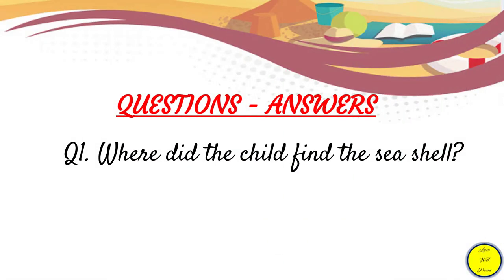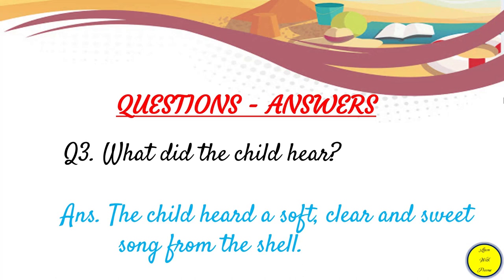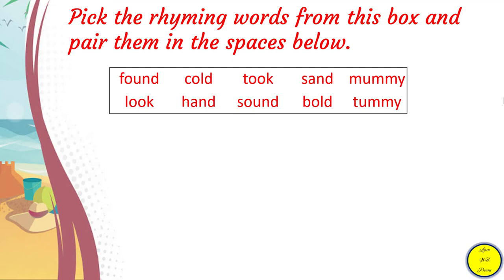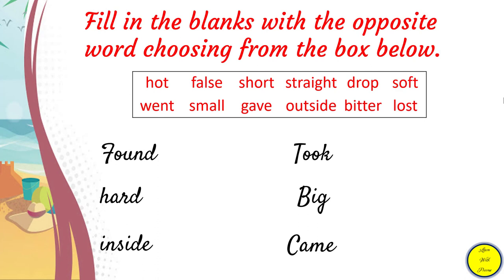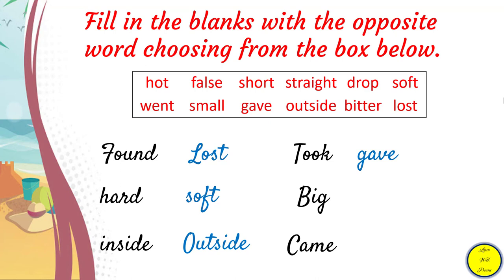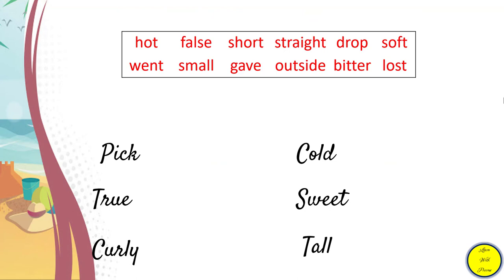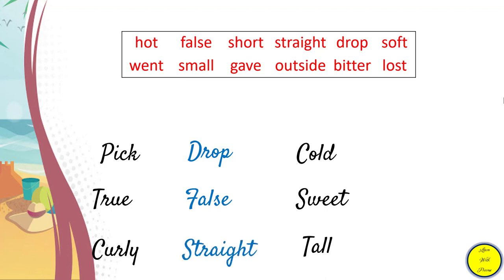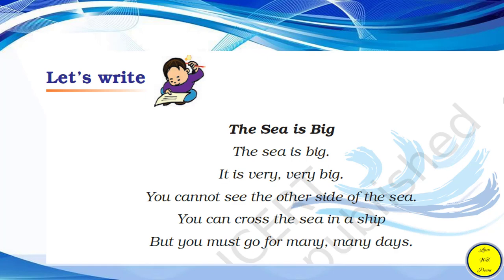Poem: Sea Song Unit 4 | English, Class 3 | Complete Exercise Work (NCERT Solutions)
Hi Everyone!!
In this video, you will get a thorough understanding of the Poem SEA SONG. This video contains QUESTIONS ANSWERS and COMPLETE EXERCISE WORK given in the book MARIGOLD prescribed by NCERT.

This poem is about a boy who finds a shell near the sea on the sand. He takes it to his home and when his mother looks at it, she held it near his ear and he could hear a song coming out of the shell. The boy gets surprised and listens carefully. At last, he wishes that even you would find a nice shell and hear it singing too.

- Learn With Prerna.